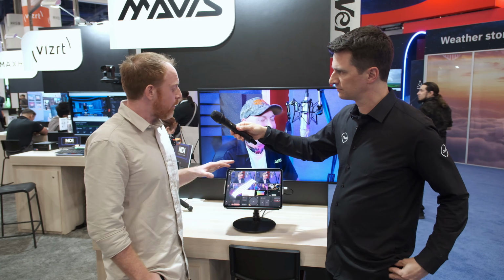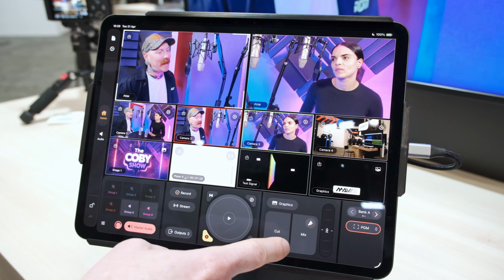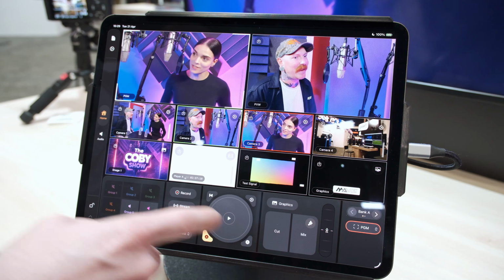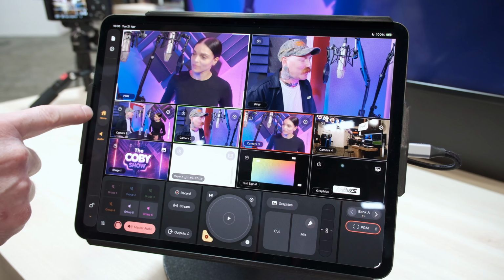Mavis Studio Brings Multicam Live Production to the iPad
At NAB 2026, Mavis launched Mavis Studio, a touch-first live production app that turns an iPad into a four-input multicam switcher with NDI HX3, a 16-channel audio mixer, and direct streaming to YouTube, Twitch, and other platforms. The Brighton-based developer, already known to mobile filmmakers for its Mavis Camera app, is positioning Studio as a portable alternative to fixed broadcast rigs for podcasts, houses of worship, corporate events, and small live productions.